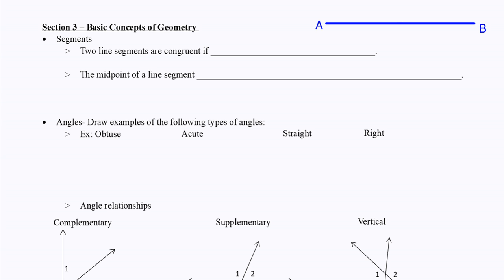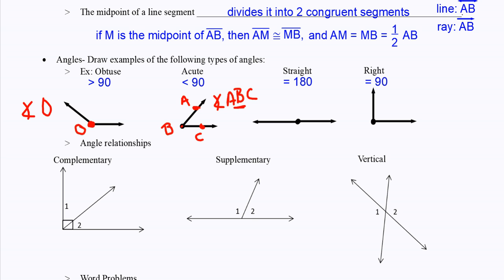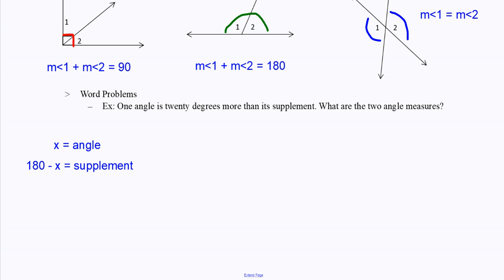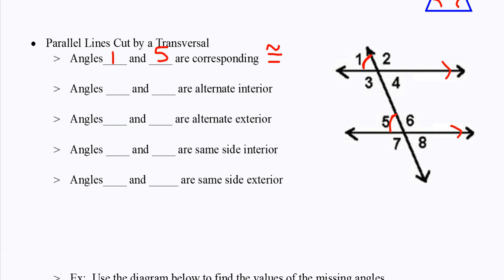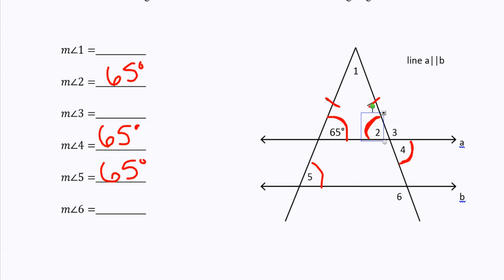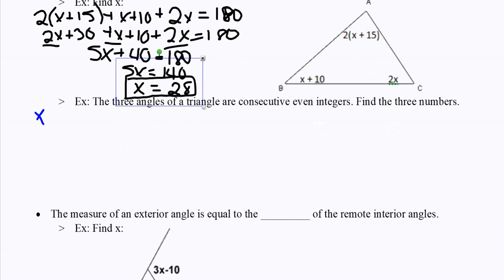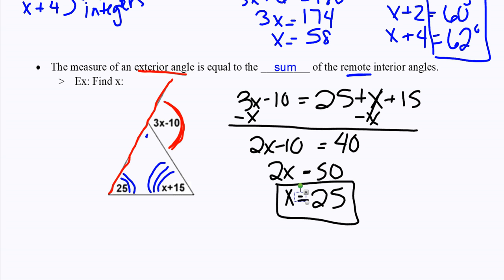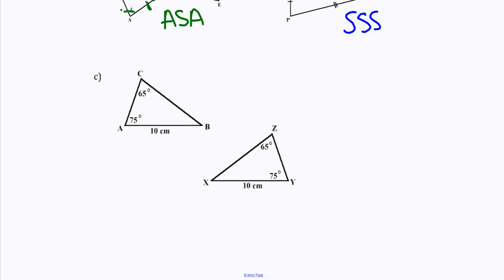Video 3 - Basic Concepts of Geometry